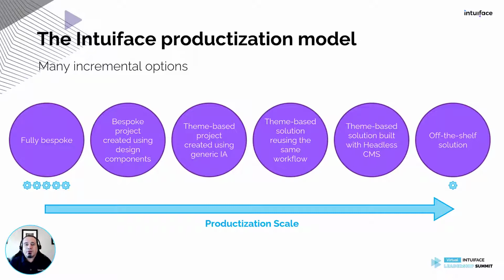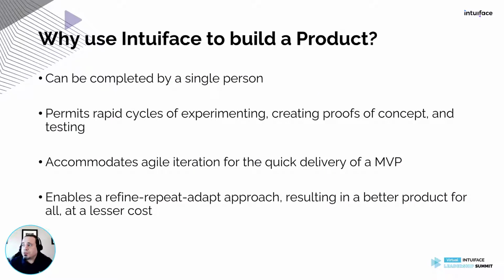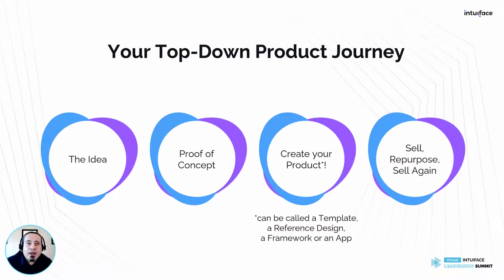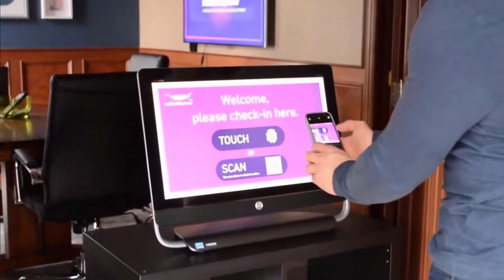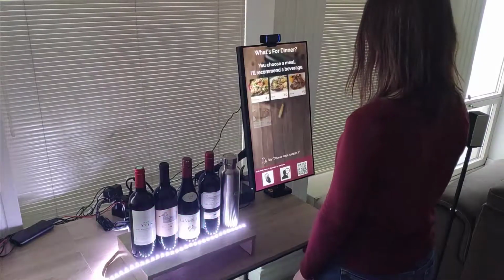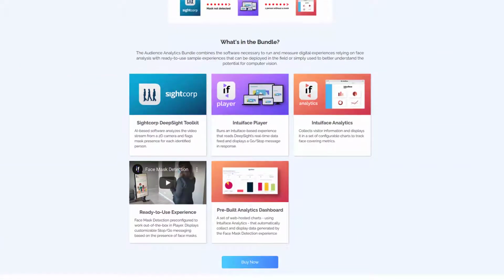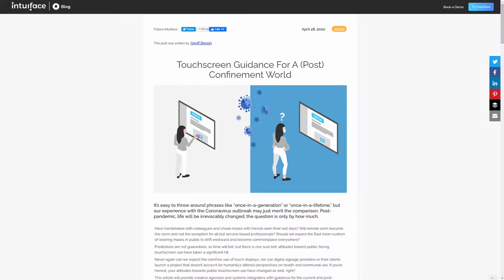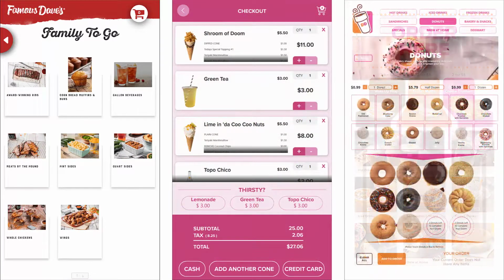IntuifaceLeadershipSummit2021 | Creating an Intuiface-based “Product” to Pursue a Market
Not every project should be bespoke. In fact, creating a repeatable Intuiface-based "product" is a sales accelerant and shortcut to profit. We'll use our experience with reference design creation to provide guidance.

Timecodes
0:00 - Intro by Alexis CAMACHO, CSM at Intuiface
1:06 - The Intuiface productization model
3:00- Productization approaches
4:41 - Why use Intuiface to build a product?
5:17 - Your Top-Down Product Journey
5:40 - Step #1: The Idea
7:55 - Step #2: Proof of Concept
10:09 - Step #3 Create your Product
12:50 - Since, Repurpose, Repeat